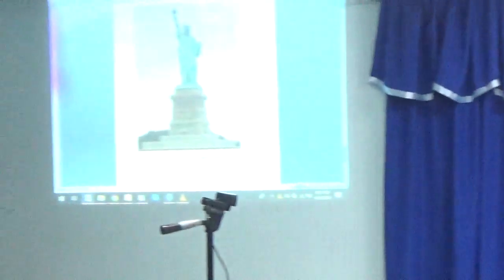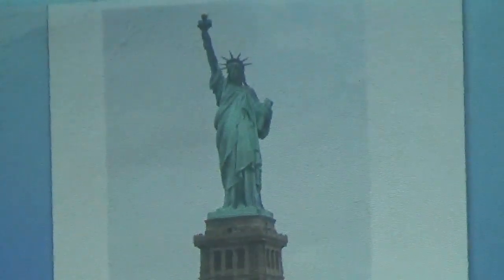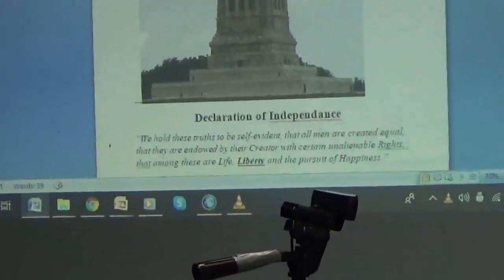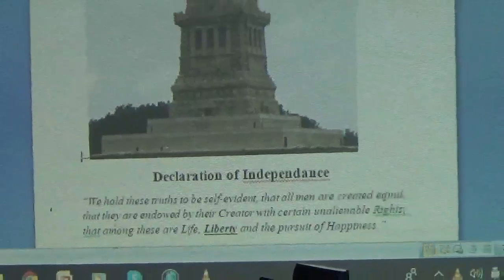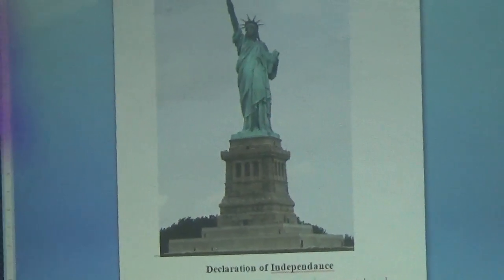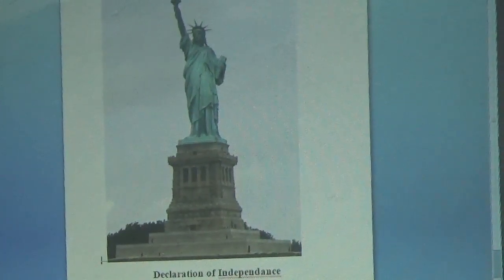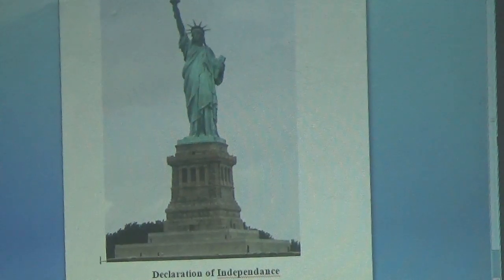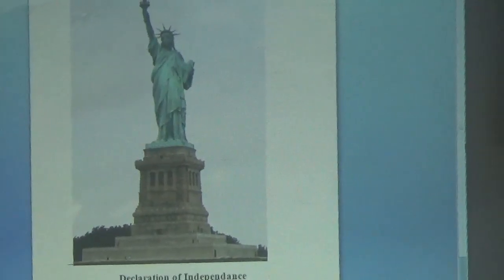Dale Bissessar - True Liberty and Freedom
Sermon - 9/10/19 - DOA